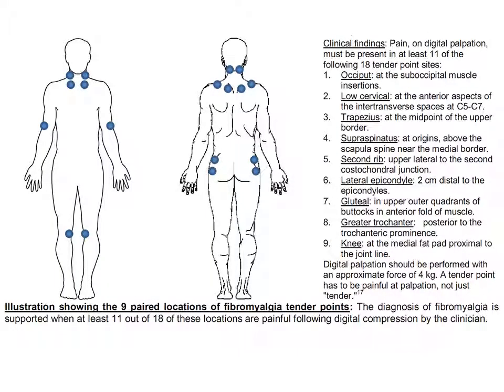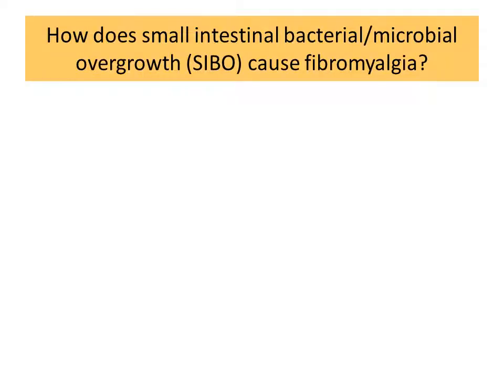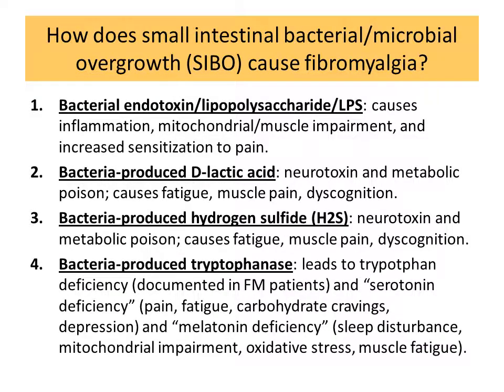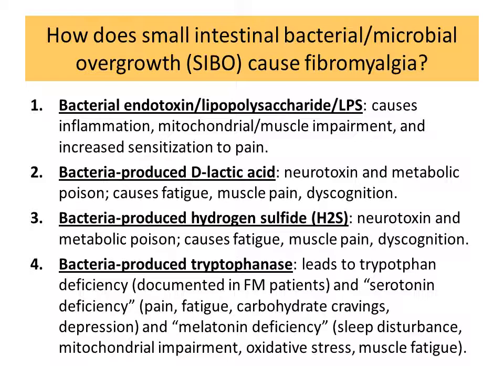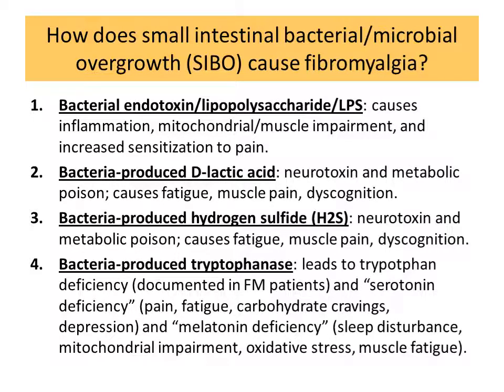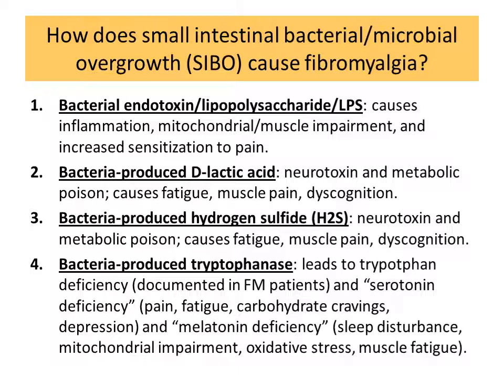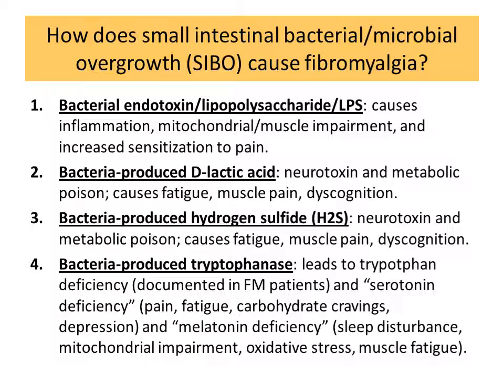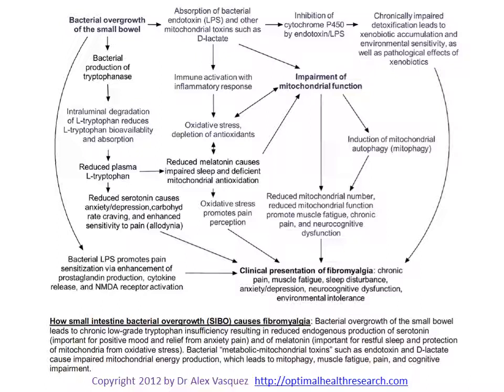2012 Small intestine bacterial overgrowth (SIBO, dysbiosis) causes Fibromyalgia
UPDATED VIDEOS and CLINICAL PROTOCOLS:
Ebooks via the free Kindle software for phones, iPad, and computers:
-- Antiviral Immune Nutrition
-- Mitochondrial nutrition
No part of these videos/books may be reproduced, stored in a retrieval system, used for the creation of derivative works, or transmitted by any means (electronic, mechanical, photocopying, recording, or otherwise). Trademarks: ® 2013-present by Alex Vasquez. The functional immunology/inflammology protocol discussed in this series of videos/notes/books/audios is recalled by the F.I.N.D.S.E.X. acronym trademarked™ in association with Dr Vasquez’s books and videos including but not limited to Functional Immunology and Nutritional Immunomodulation (2012), F.I.N.D. S.E.X. The Easily Remembered Acronym for the Functional Inflammology Protocol (2013), Integrative Rheumatology and Inflammation Mastery, 3rd Edition (2014), and more recent works. Additional trademarks referenced/cited in this work may include International College of Human Nutrition and Functional Medicine®, International Conference on Human Nutrition and Functional Medicine®, and International Journal of Human Nutrition and Functional Medicine® in Spain and United States of America.